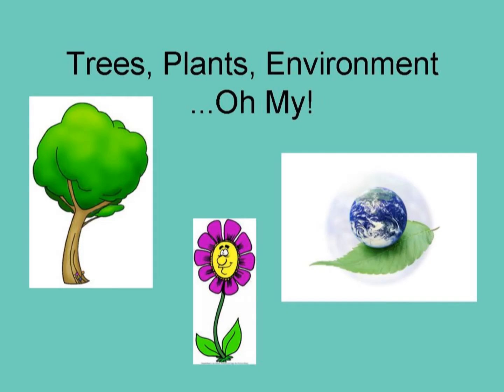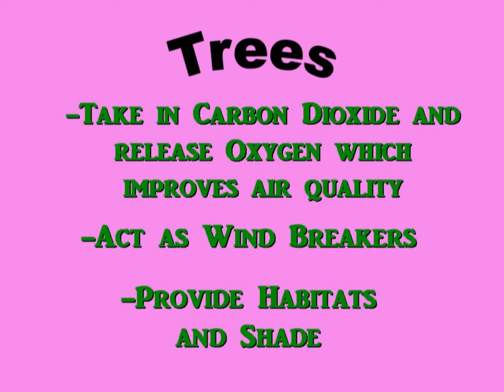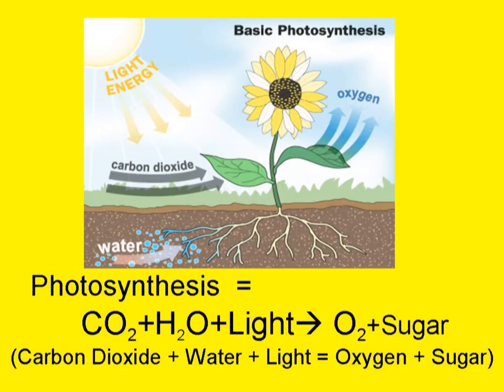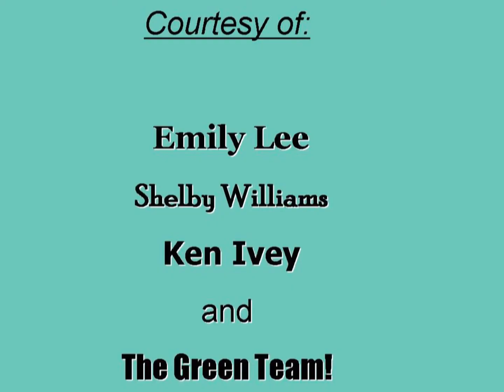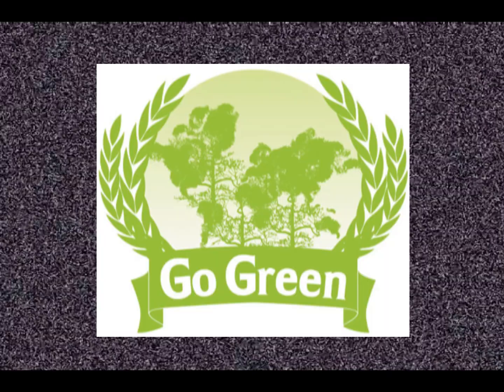Tree, Plants and How they Help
Another video from the SJHS Green Team's Green Week.